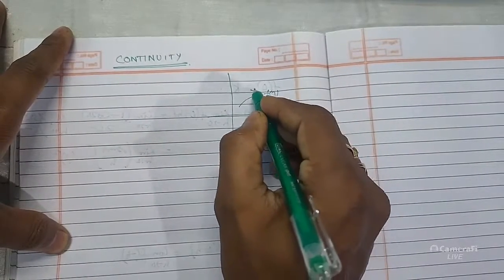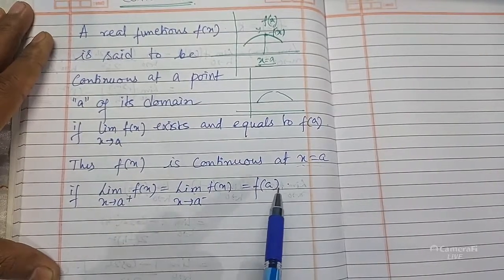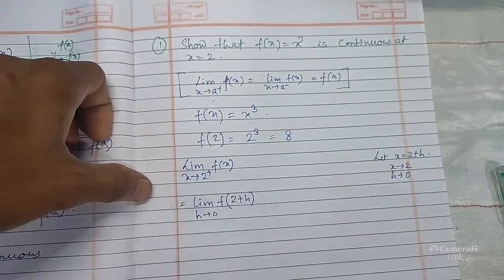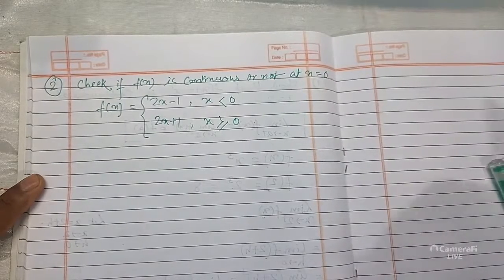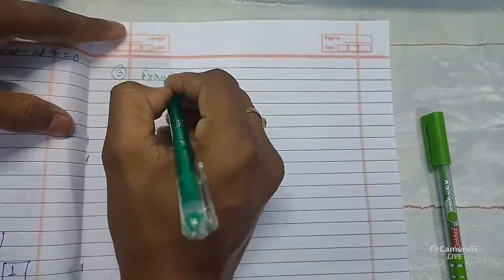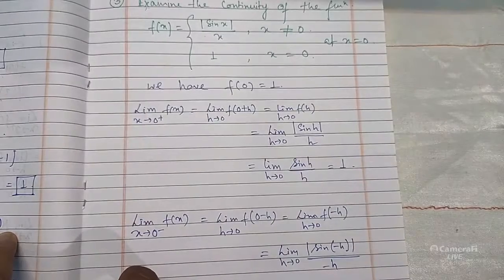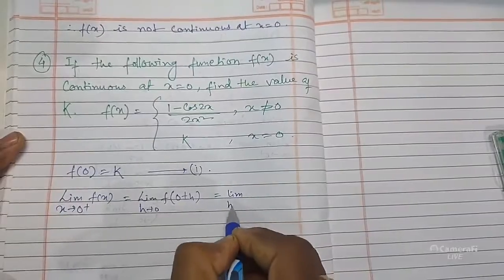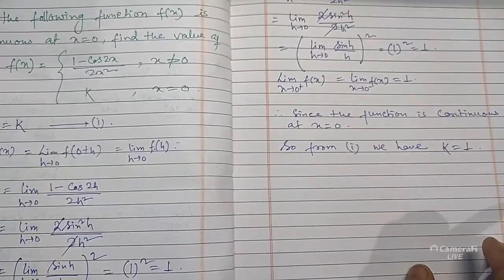18. CONTINUITY OF FUNCTIONS, 20.05.21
CONTINUITY OF FUNCTIONS, Part-1, 20.05.21